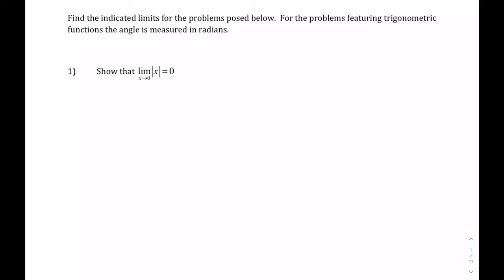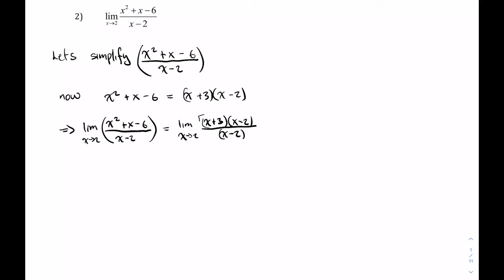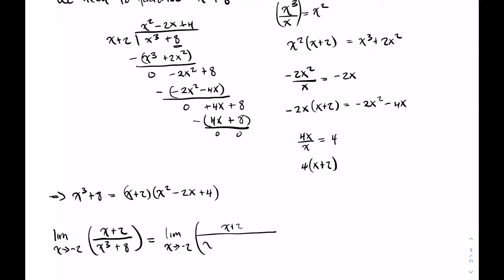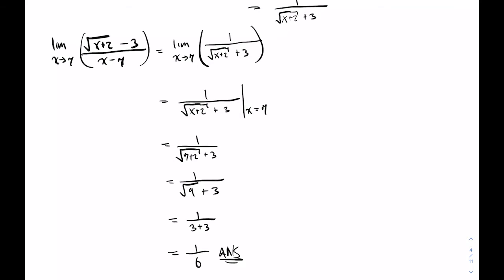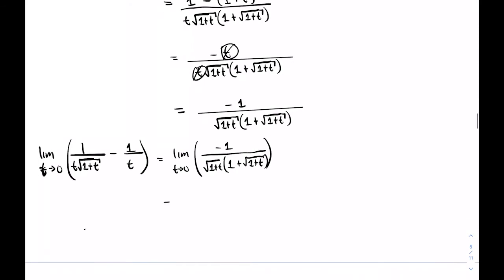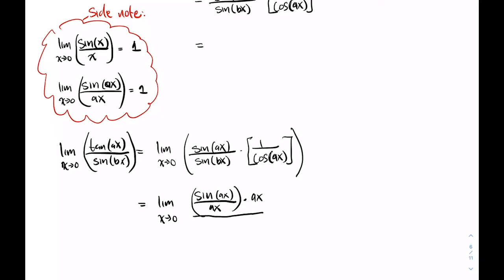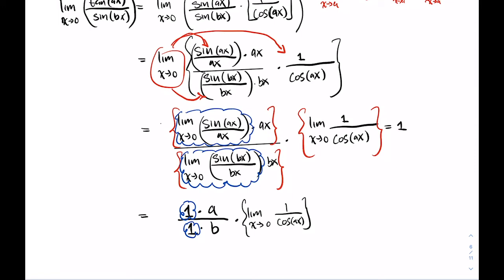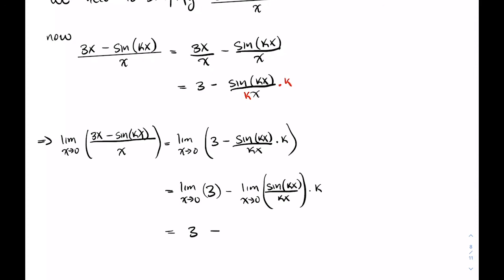Calculus 1, How to find the limit of a function: tutorial 1